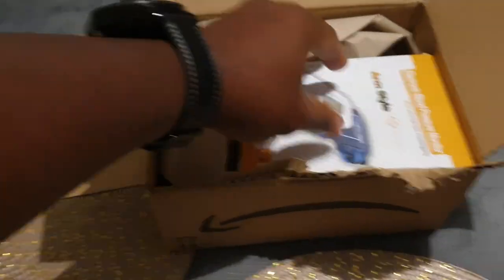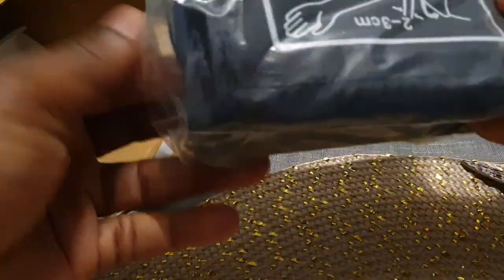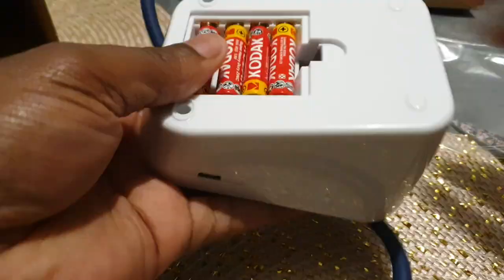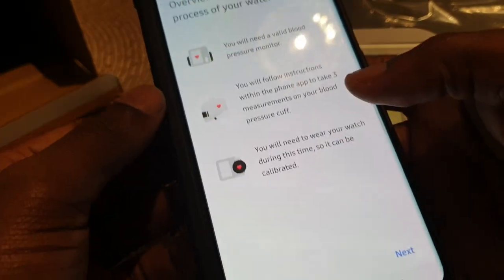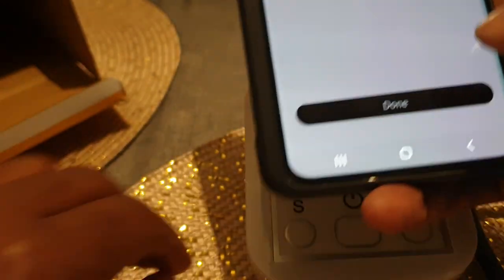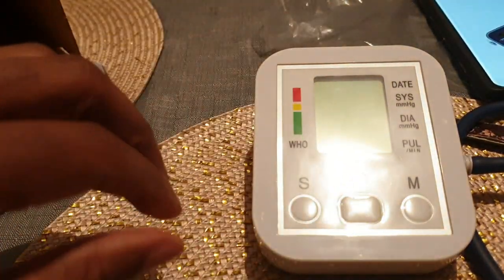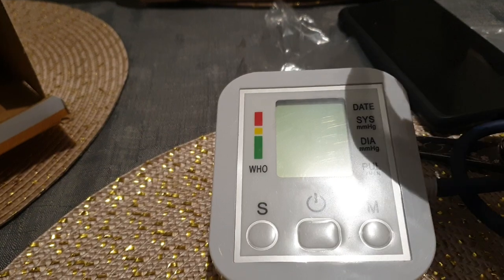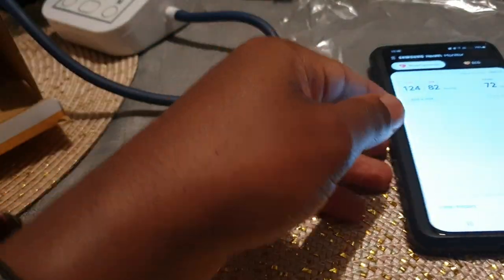Calibrating a Samsung Galaxy Watch 3 for Blood Pressure Monitoring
Here is how to calibrate the Samsung Galaxy Watch 3 for Blood Pressure Monitoring (LIVE DEMO!)

Get a BP monitoring machine
UK - (the one in this video)
US my recommendation

Also;
Samsung Galaxy Watch 3 LTE
Galaxy Watch Active 2
Galaxy watch
Gear S3
Samsung Galaxy Fit

21 Insanely Cool Gadgets Your Family Will Love Going into 2021

Equipment
Joby GripTight ONE GP Tripod Stand with Phone Holder